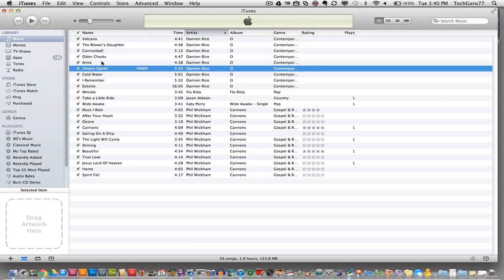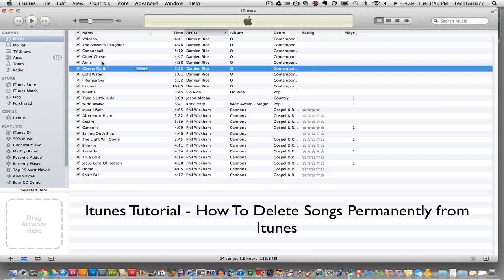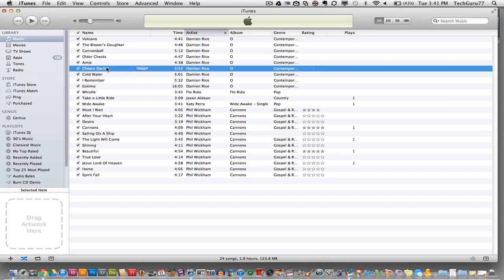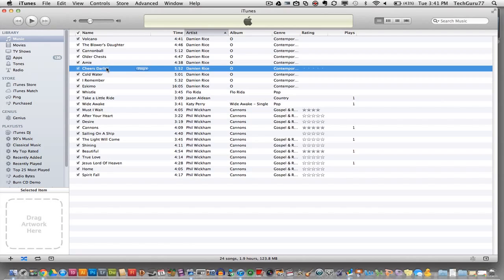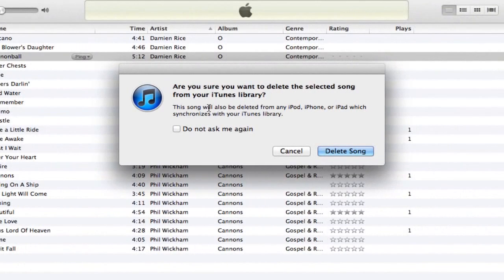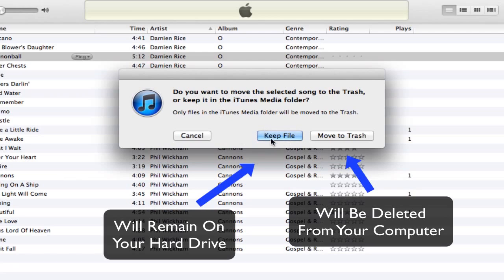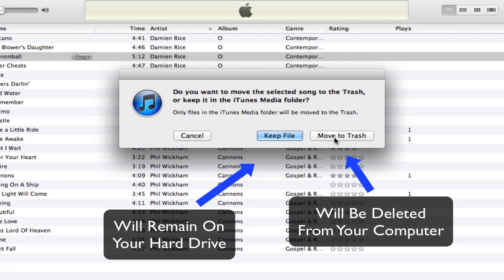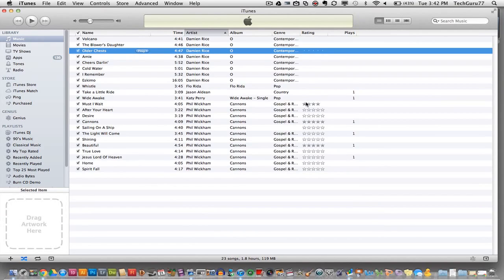Itunes Tutorial - How To Permanently Delete Songs From Itunes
In this video tutorial, I show you how to permanently remove songs from your iTunes library as well as your hard drive!